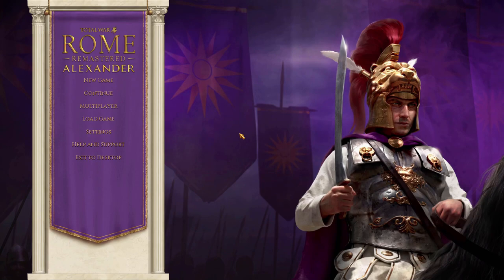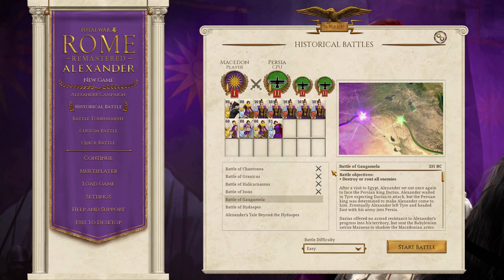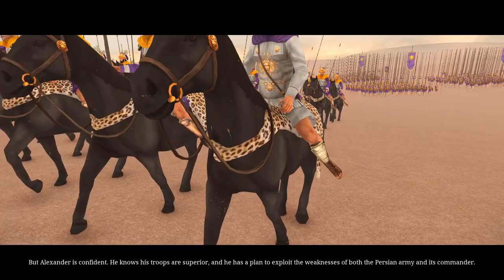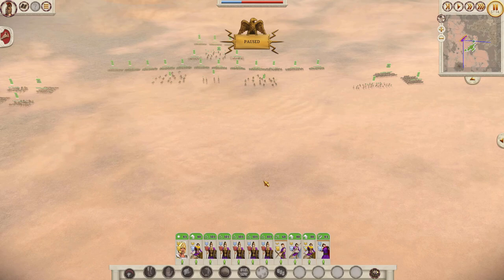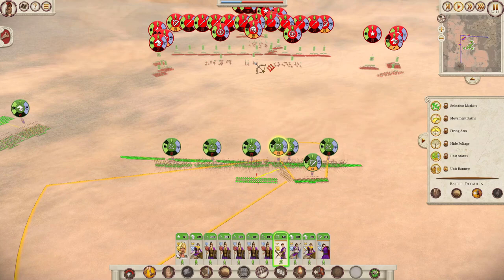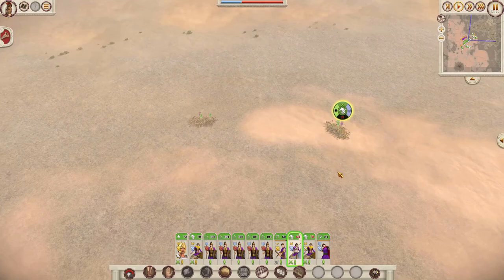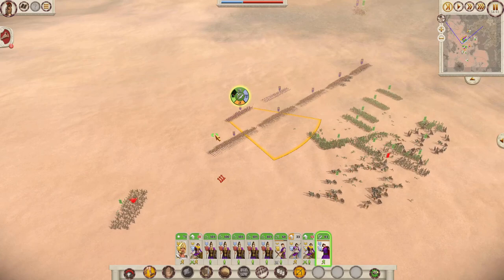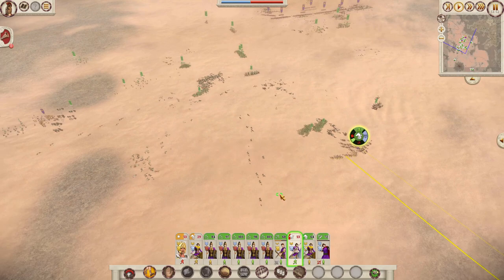Battle of Gaugamela: Rome Remastered Alexander: Historical Battle Walkthrough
"The Battle of Gaugamela is a historical battle fought between Alexander the Great of Macedon and Darius III of the Persian Empire in 331 BC. It is featured in Rome: Total War: Alexander as a historical battle. You take on the role of Alexander the Great as he fights an extremely large Persian army.

After a visit to Egypt, Alexander set out once again to face the Persian king Darius. Alexander waited in Tyre expecting Darius to attack, but the Persian king was determined to make Alexander come to him. Eventually Alexander left Tyre and headed East with his army into Persia.

Darius offered no armed resistance to Alexander's progress into his territory, but sent the Babylonian satrap Mazaeus to shadow the Macedonian army. Mazaeus burned crops and moved already harvested grain to safer storage to deny Alexander a source of food. In doing so, he forced Alexander to move North. Darius was luring Alexander to his chosen battleground.

The Persian King set out his army in Assyria, not far from the ruins of Nineveh. With a far larger army and a wide plain on which to deploy it, Darius would appear to have the advantage by far. But an astronomical event on the eve of battle foretelling doom for the king of Persia seeded widespread panic in the Persian army. Despite their crushing numerical advantage they must have marched to fight the next day believing the end of the Persian Empire was at hand" (Total War Wiki, Battle Description,